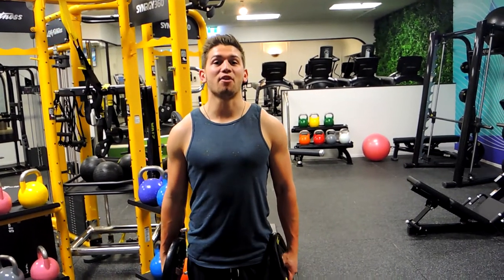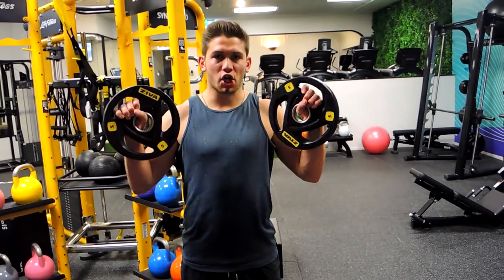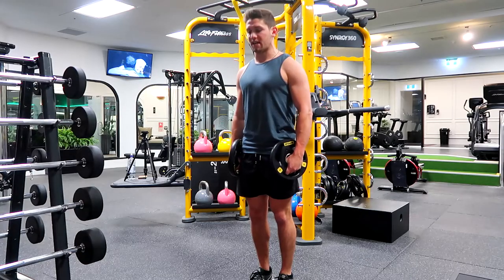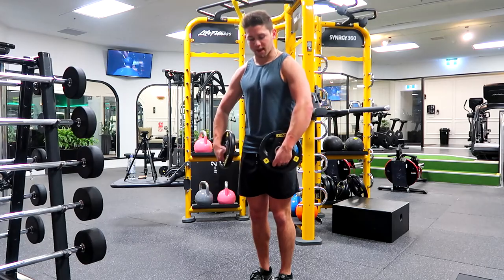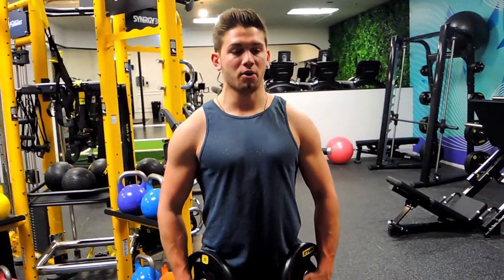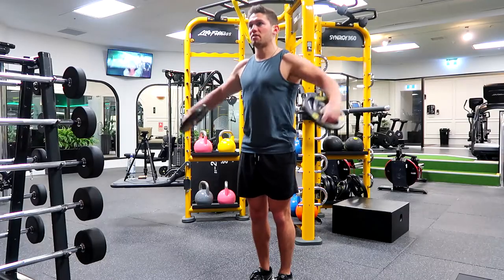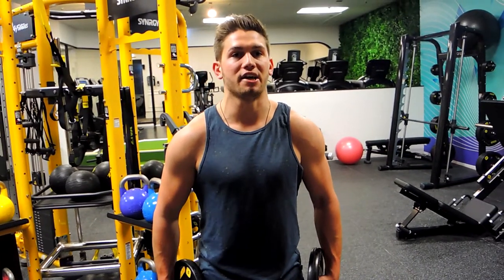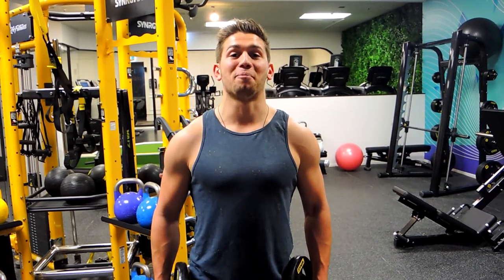Standing Lateral Plate Flies